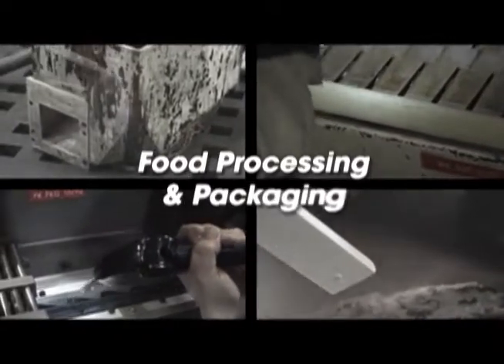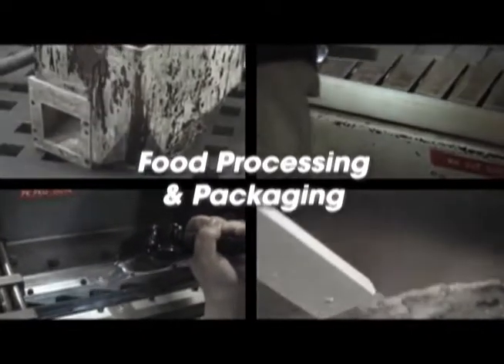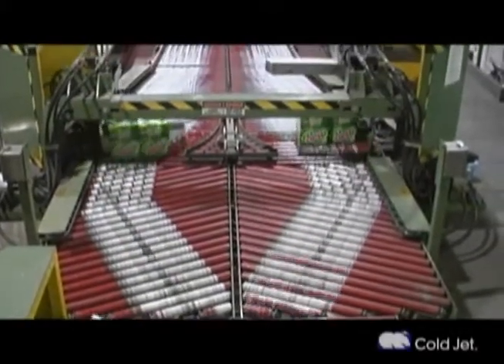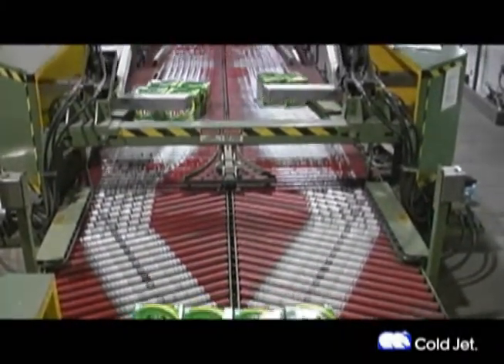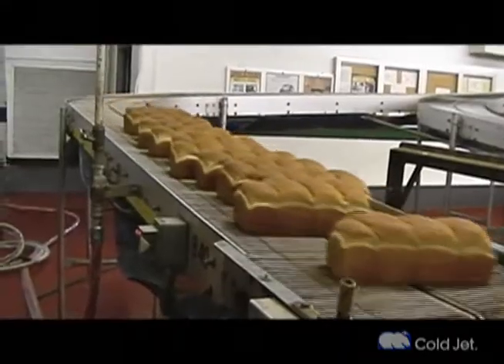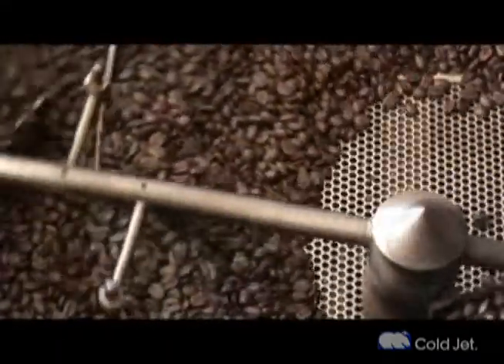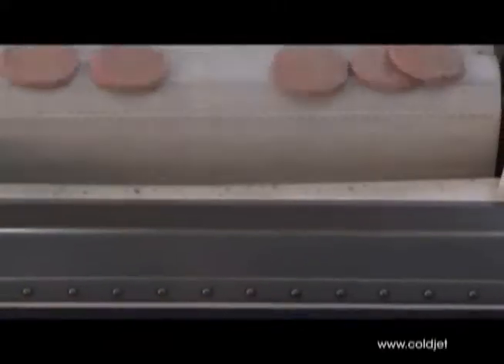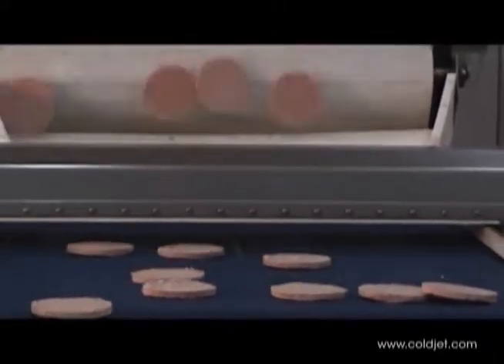Dioxid.ro & GKO: Solutii Cold Jet de curatare cu gheata carbonica in industria alimentara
Solutii de curatare cu gheata carbonica in industria alimentara, curatare eficienta, rapida, uscata si ecologica. Echipamente de curatare cu gheata carbonica Cold Jet USA in Romania prin GKO Cryosonics SRL